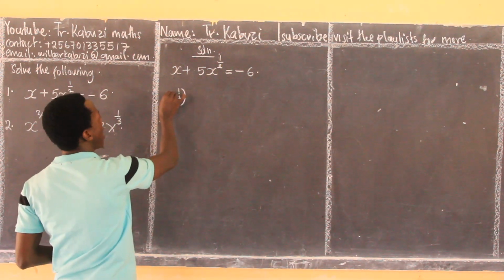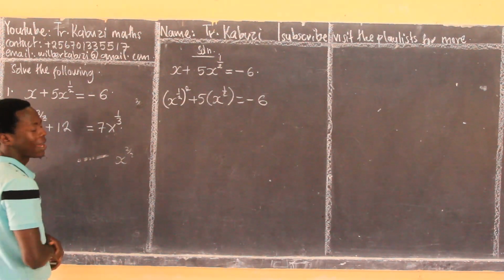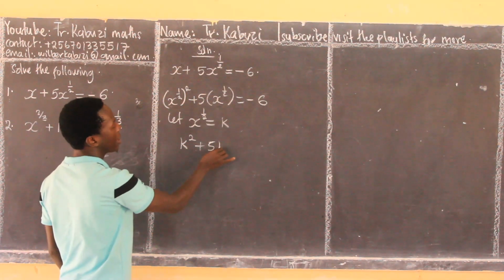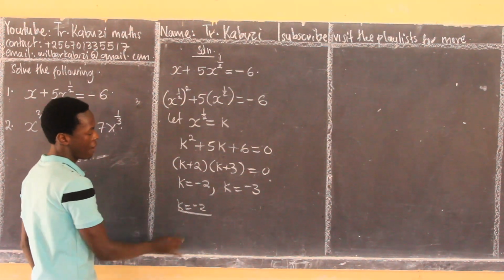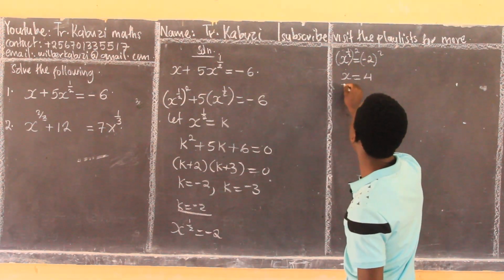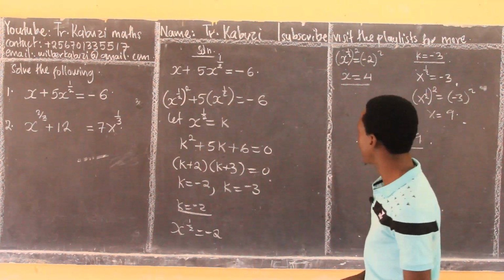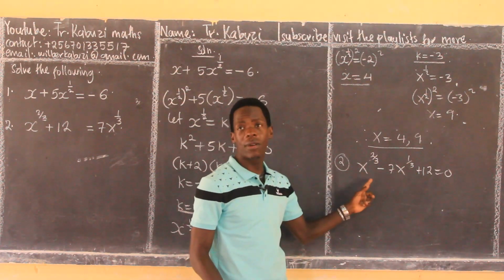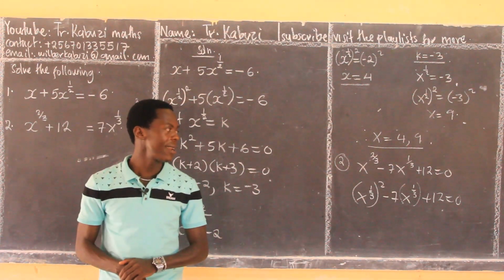equations with indices...........